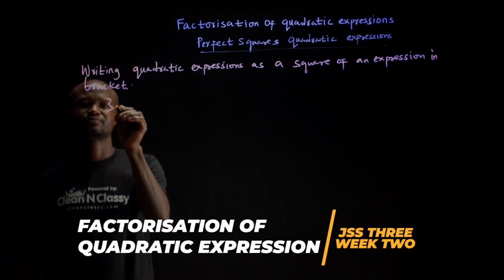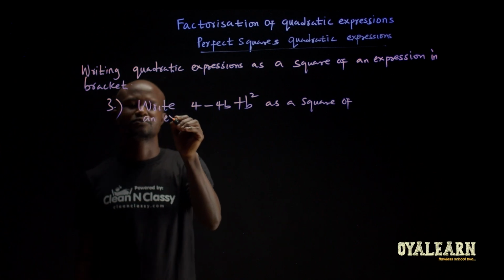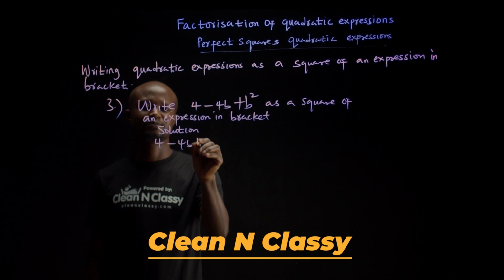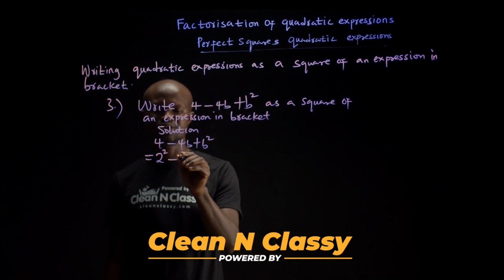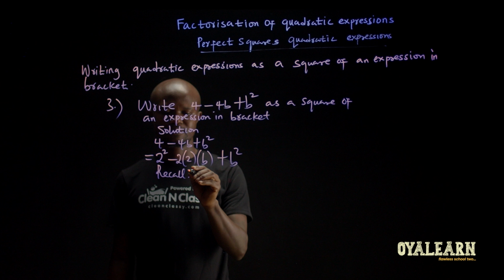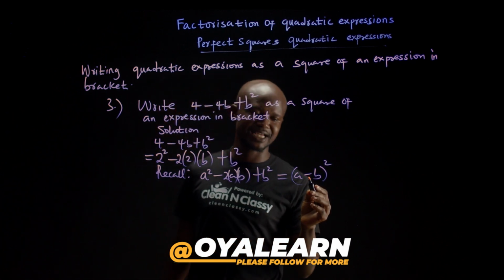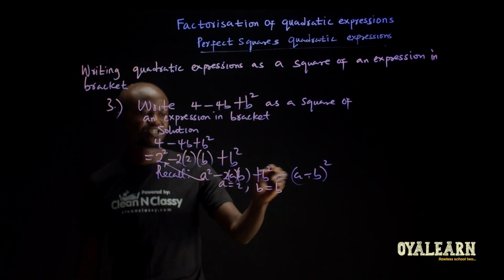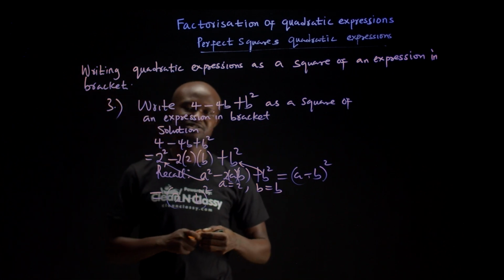JSS3 | Mathematics | Perfect squares quadratic expressions | 3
In this video, we explore the concept of factorization of quadratic expressions, focusing on perfect squares quadratic expressions, making it easy to understand.

- How to identify, interpret, and solve problems on perfect squares quadratic expressions.